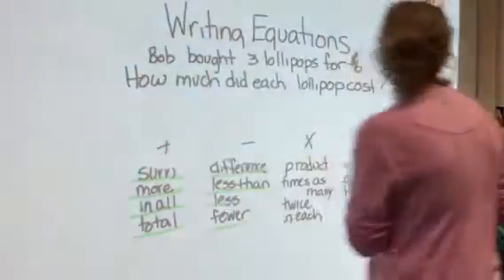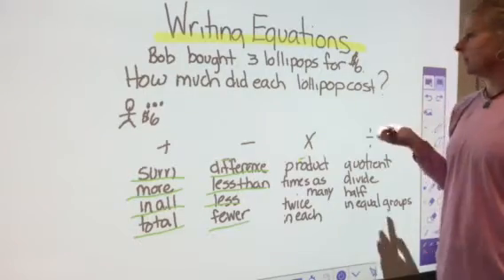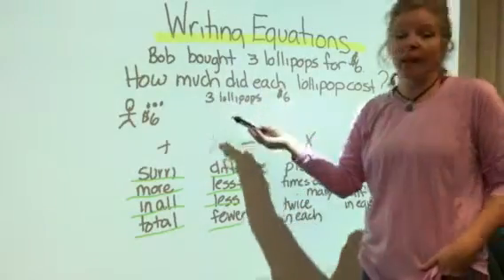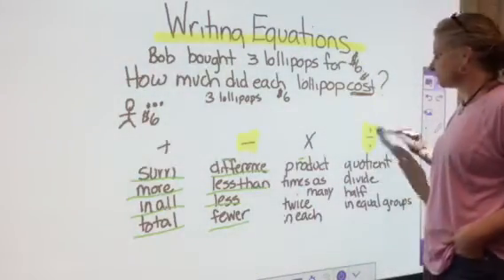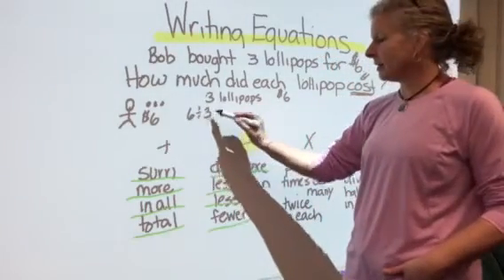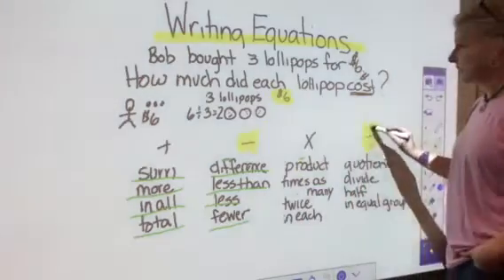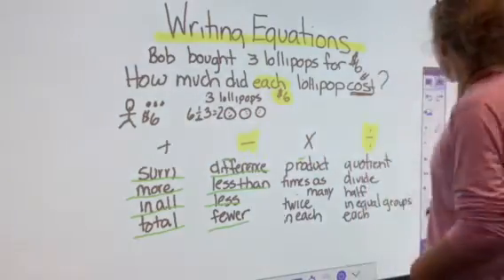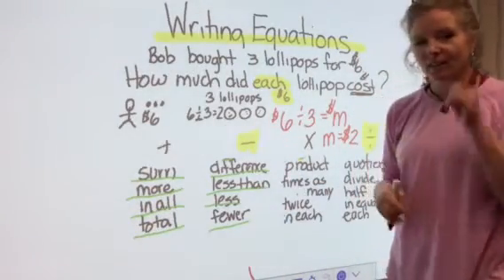Writing equations 3rd -3